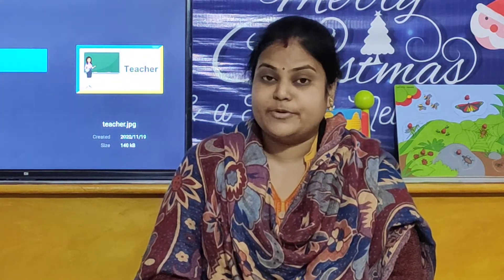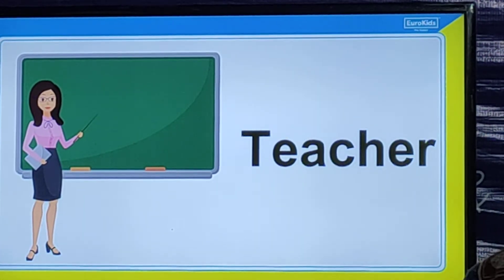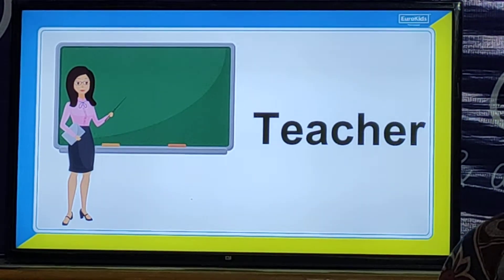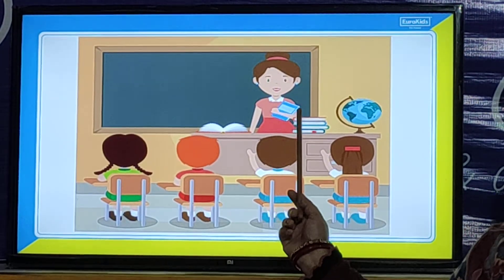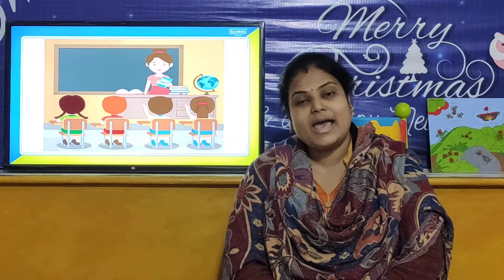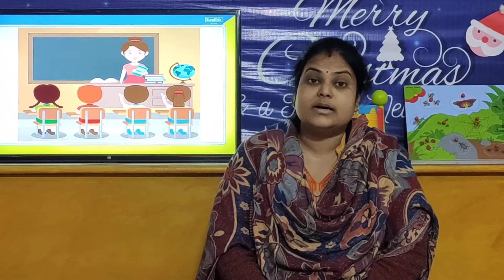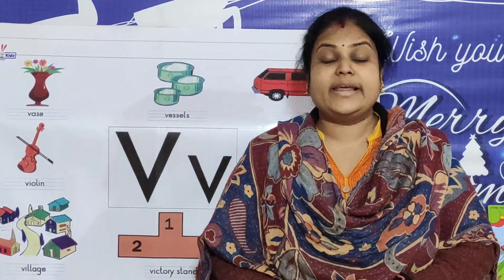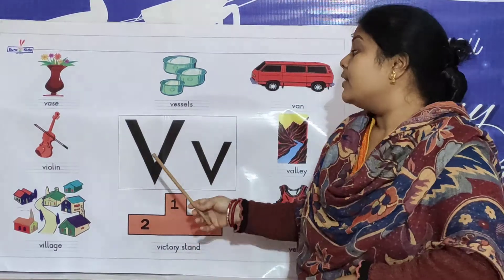PG | W-30 | D-1